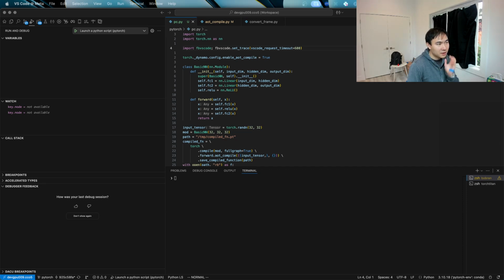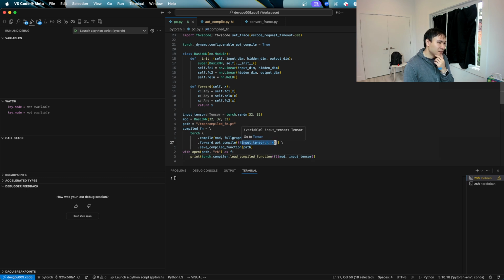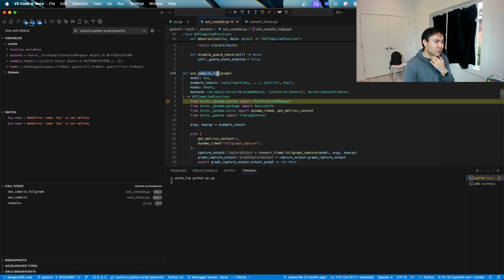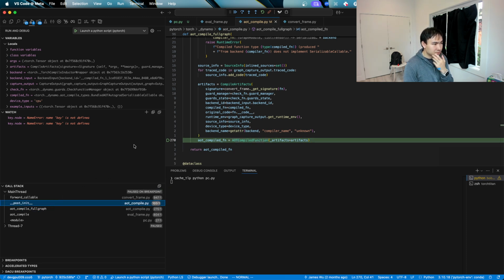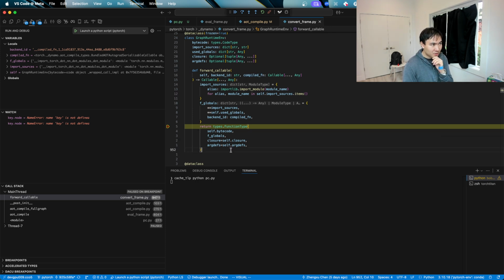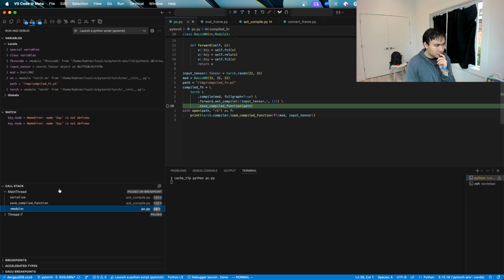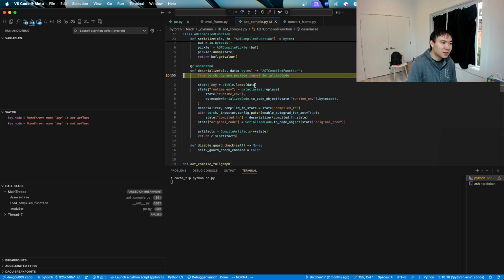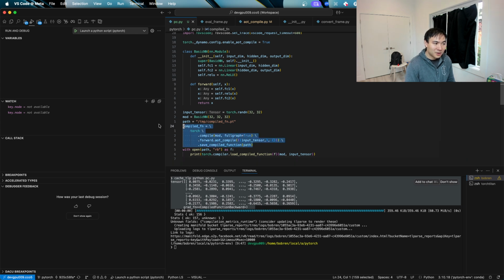Precompile high level code walk through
A code-focused walkthrough of Precompile high level code walk through, with practical intuition and implementation details.

The walkthrough covers PyTorch precompile, generated artifacts, compiled functions, cache files, and runtime invocation, connecting the concepts to practical implementation details and performance tradeoffs.

Key topics: PyTorch precompile, generated artifacts, compiled functions, cache files, runtime invocation.